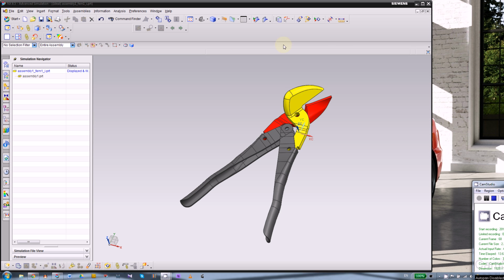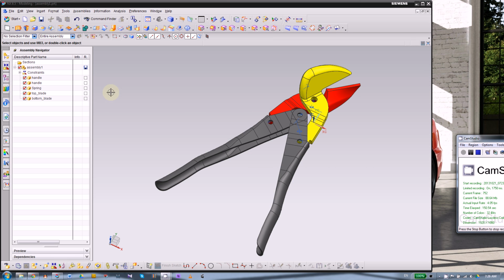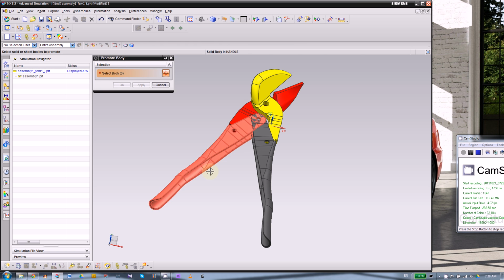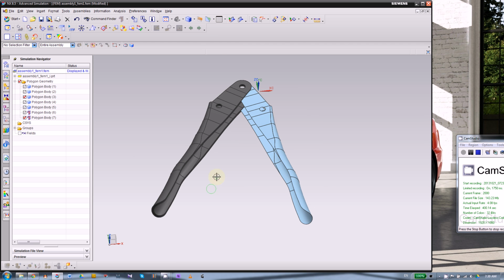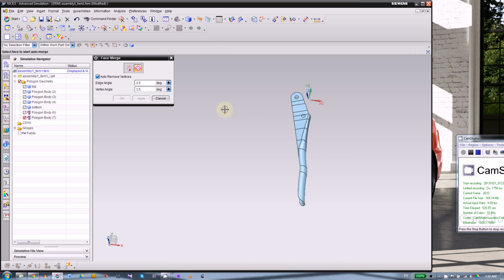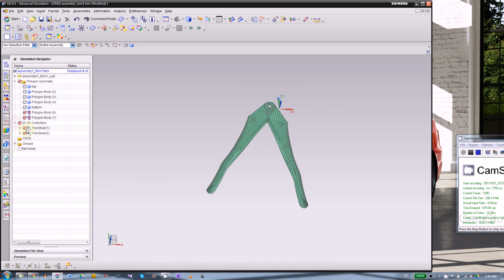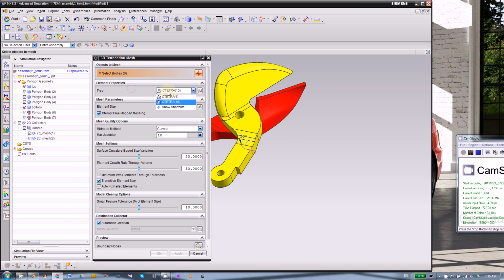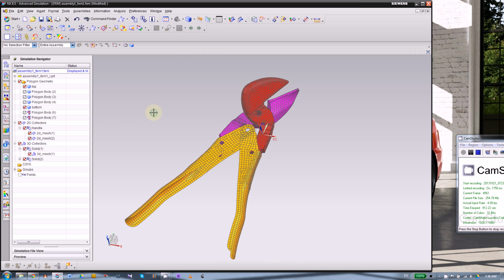[2013 Fall] Lab 7: Mech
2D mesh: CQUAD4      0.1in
3D mesh: CTETRA10   0.1in